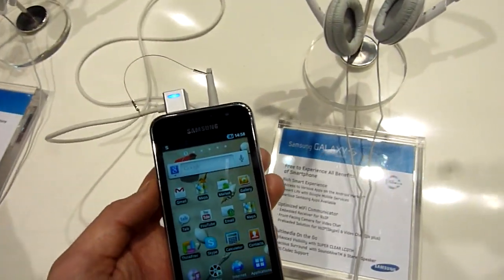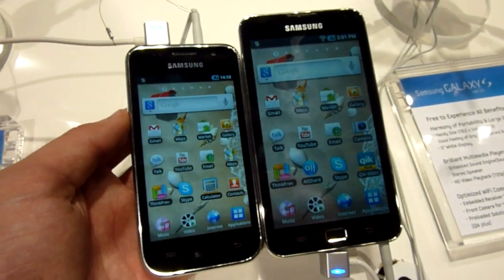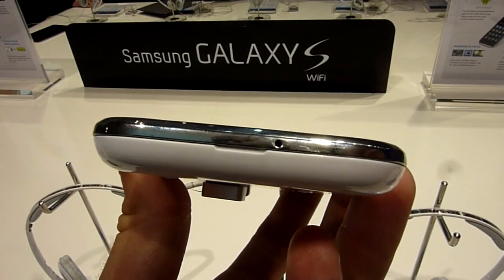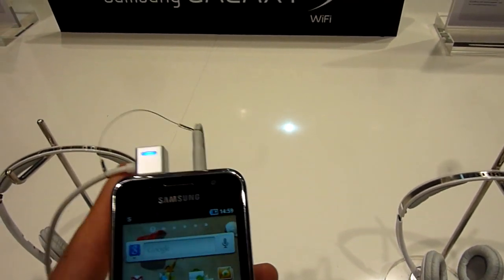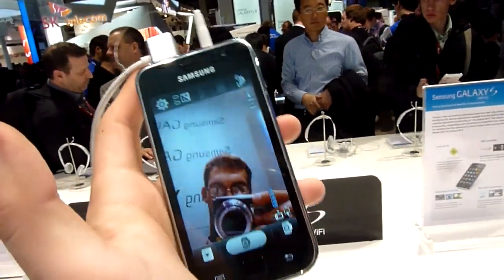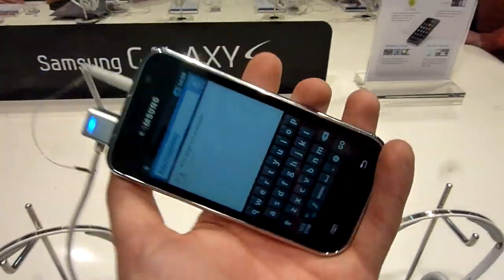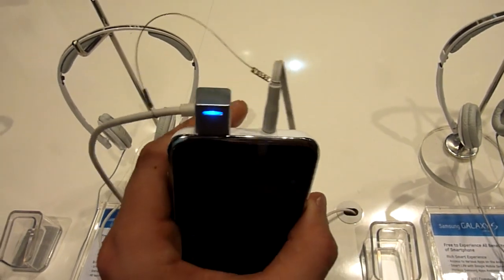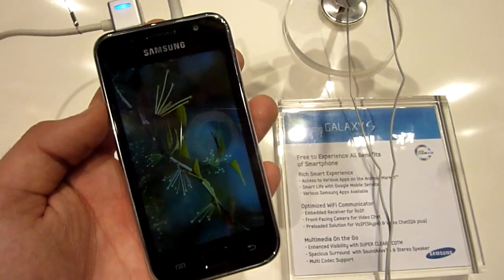Samsung Galaxy S Wifi 4.0 Hands On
- Wifi Only Galaxy S with 4.0 Inch screen at the mwc 2011.